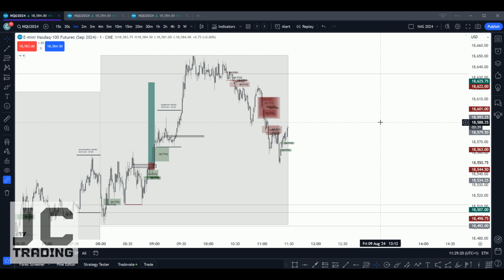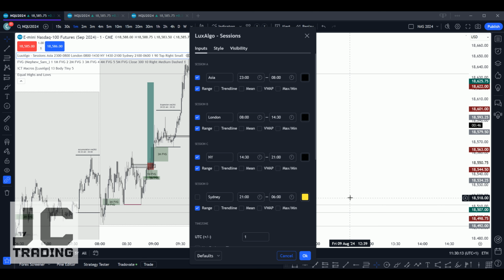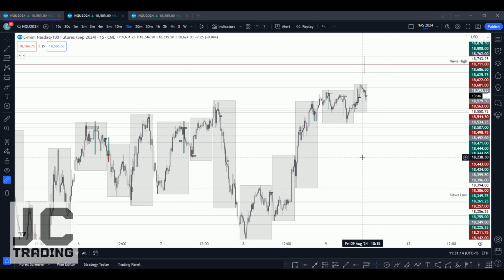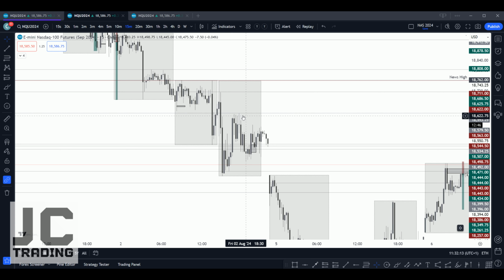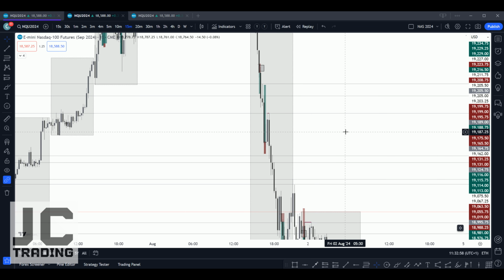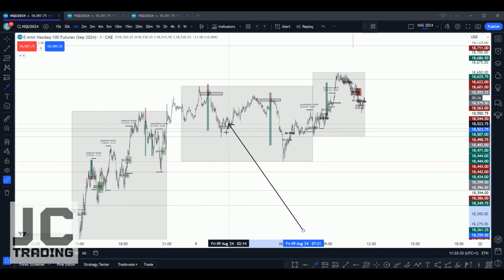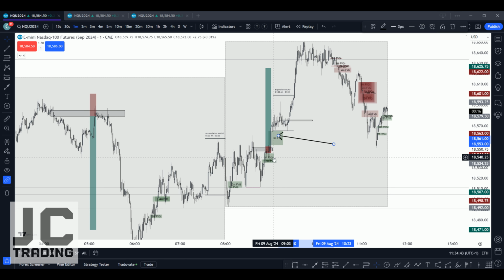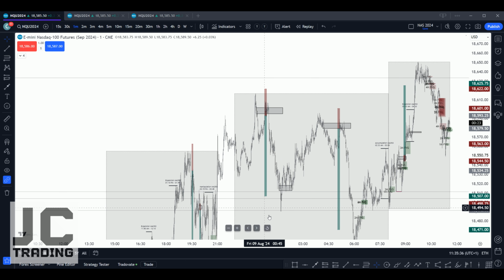Chapter 4 How to find Liquidity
The next video in our beginner series, how to find the three types of liquidity we use.